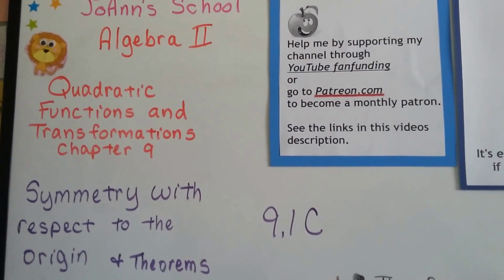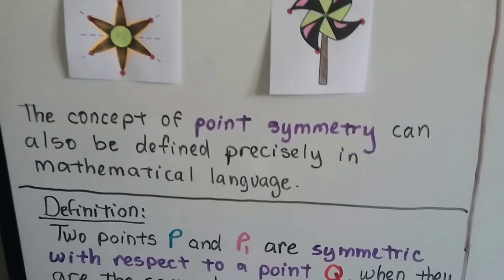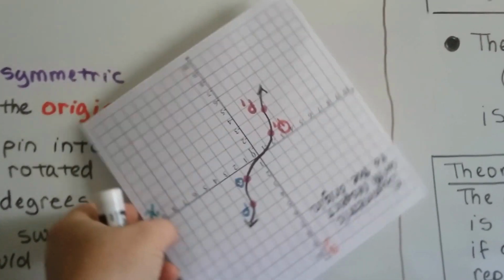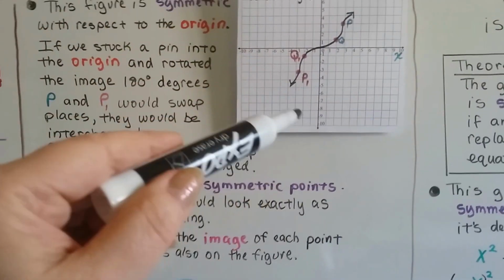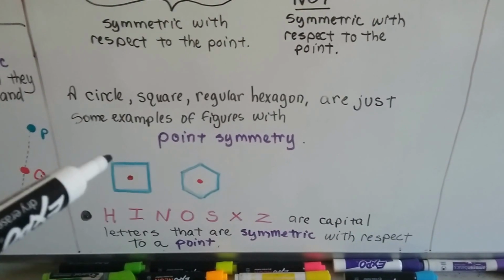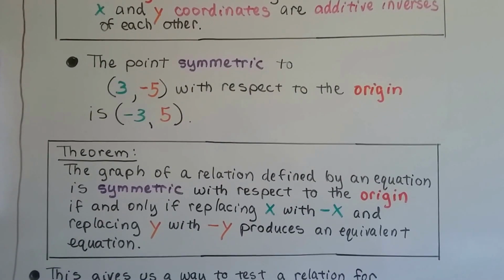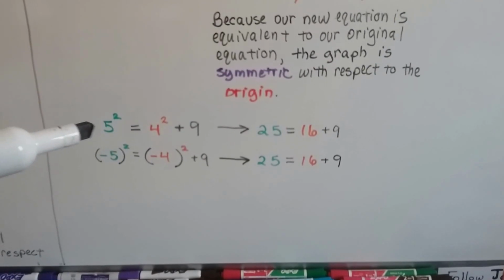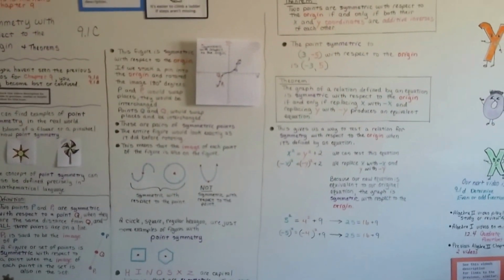Algebra II 9.1C, Symmetry with Respect to the Origin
An explanation of how a figure has symmetry with respect to the origin (0,0), pairs of symmetric points and how they're symmetric to the origin if both x and y coordinates are additive inverses of each other. How points are symmetric with respect to the origin if replacing x with -x and y with -y produces an equivalent equation.

JoAnn

You can help! Consider donating!